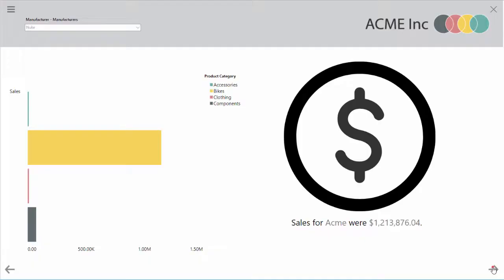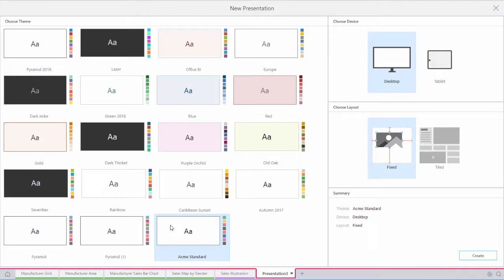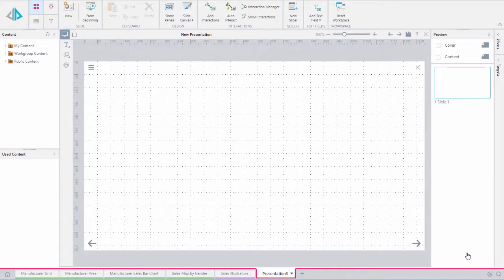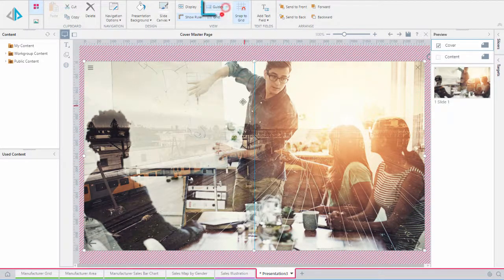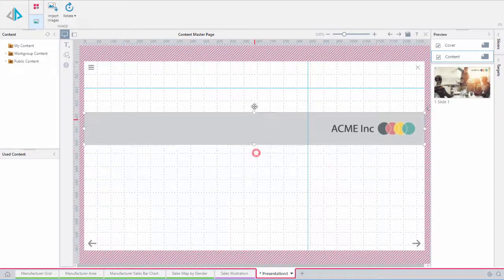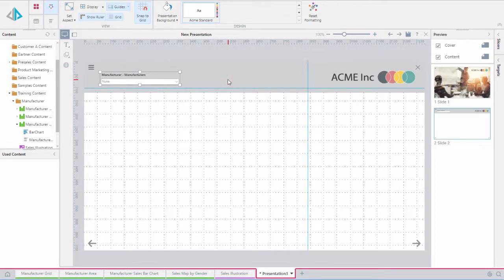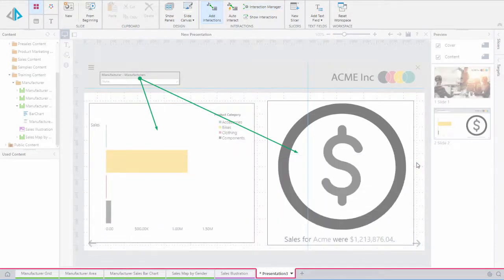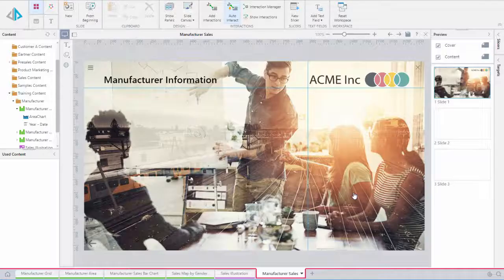Present in Pyramid 2018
Design presentations and analytic applications with your discoveries in Pyramid's Present module. Pyramid 2018 gives users tremendous power to create presentations from distinct data sources and guide others through a rich and highly interactive data-driven environment.

In this tutorial, we will show you how to:

• Design Present layouts
• Reuse Discover and Illustrate content
• Add slicers and interactions
• View and interact in run-time
• Save Presentation